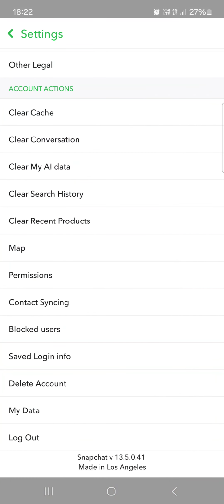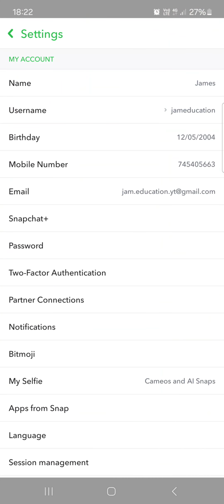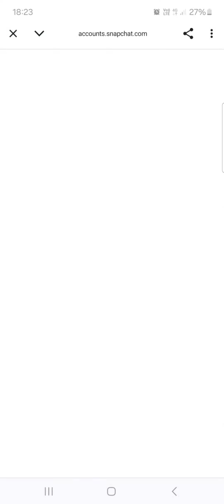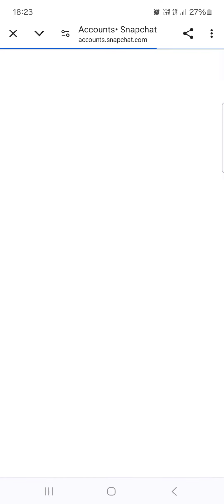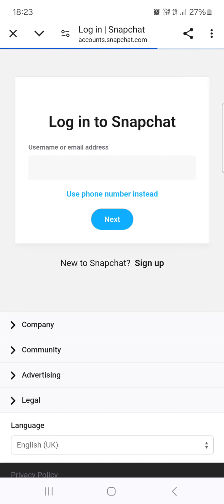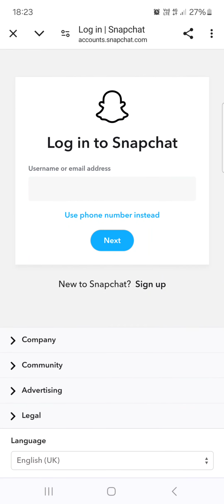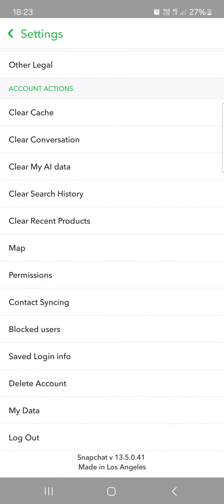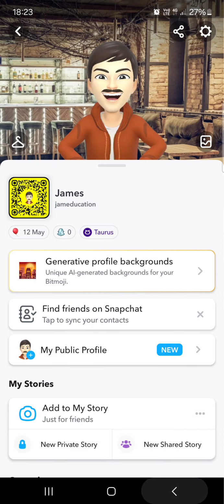How To Delete Account On Snapchat?